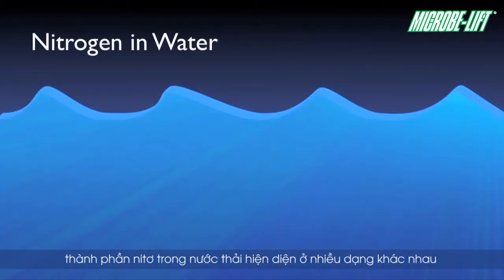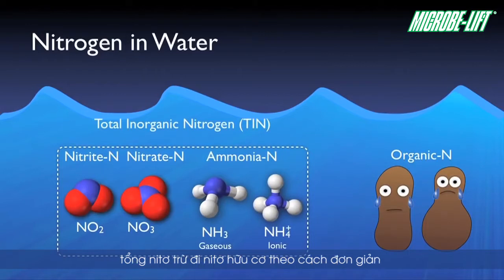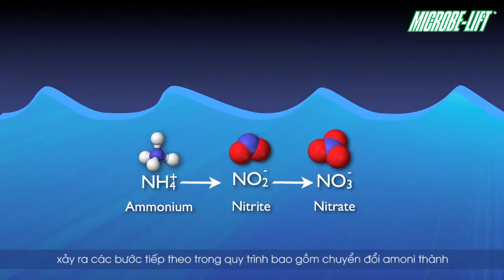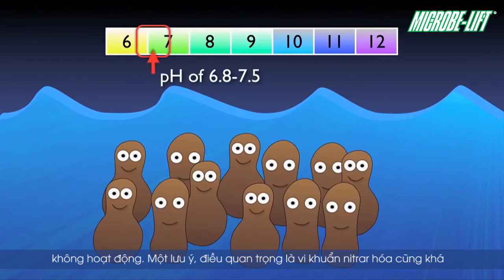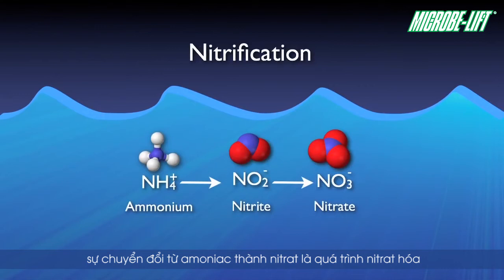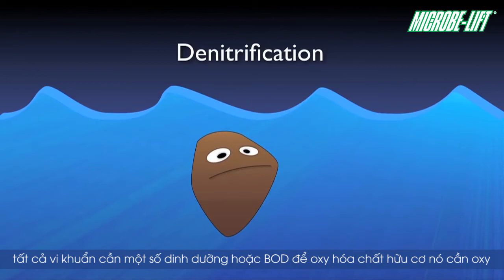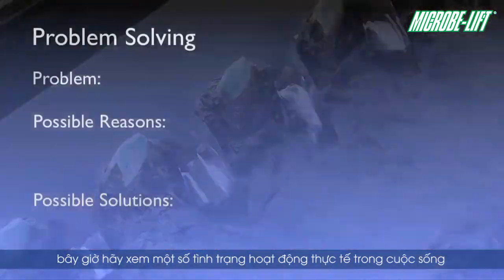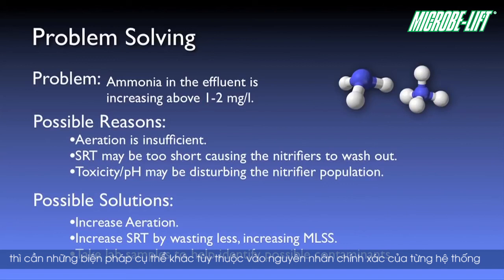Quá trình xử lý Nitơ - Amoni trong nước thải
Quá trình xử lý ni-tơ hoàn tất với bước thúc đẩy quá trình Nitrat hóa xảy ra trong các bể sinh học hiếu khí. Sau đó là hoàn tất quá trình xử lý ni-tơ, giải phóng ni-tơ tại bể sinh học kị khí.

Sản phẩm giúp xử lý xử lý Nitơ - Amoni hiệu quả

🔑 CÔNG TY TNHH ĐẤT HỢP
🏫 Địa chỉ: Số 2, Đường số 4, Khu nhà ở Vạn Phúc 1, P. Hiệp Bình Phước, Q. Thủ Đức, Tp.HCM